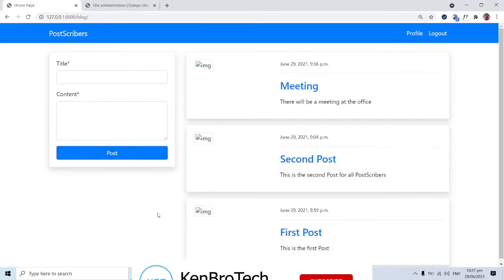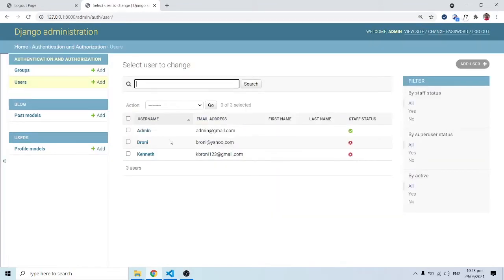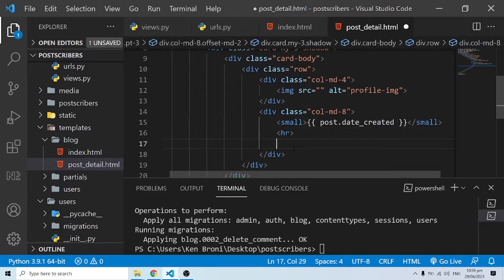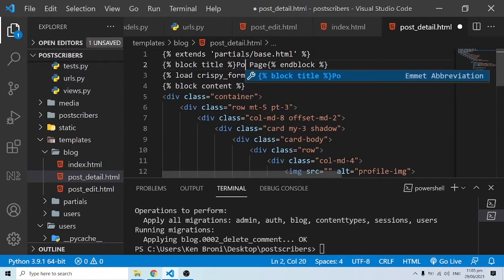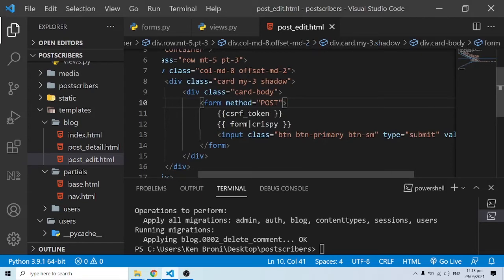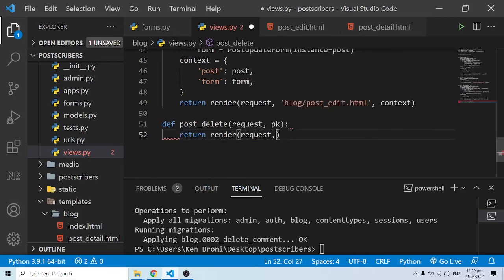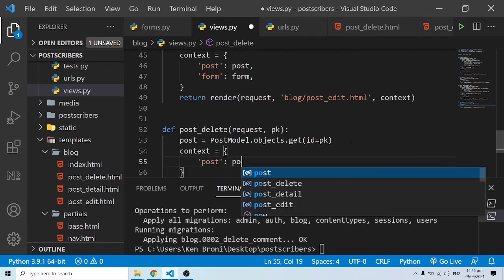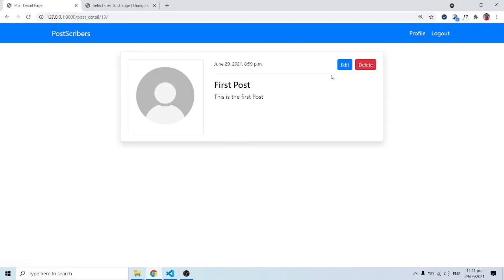Django Blog Project | Part 10